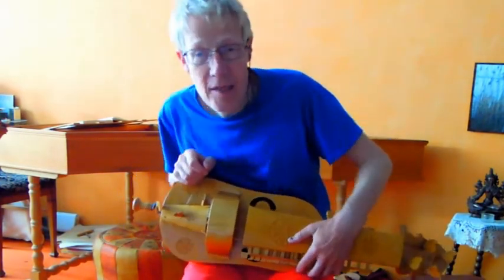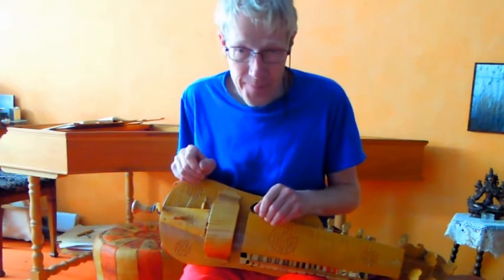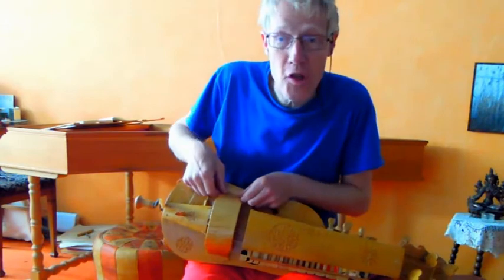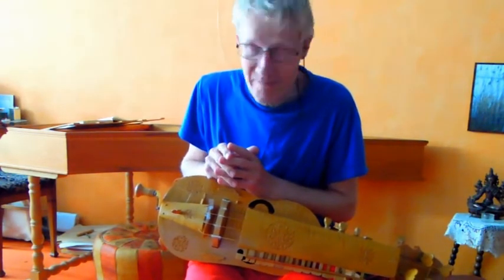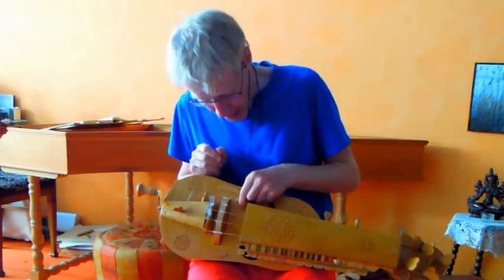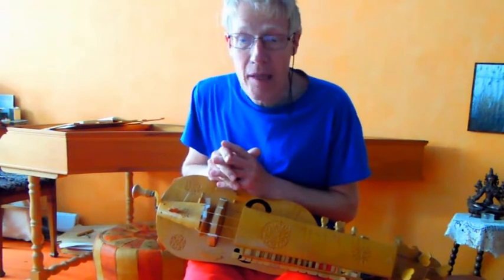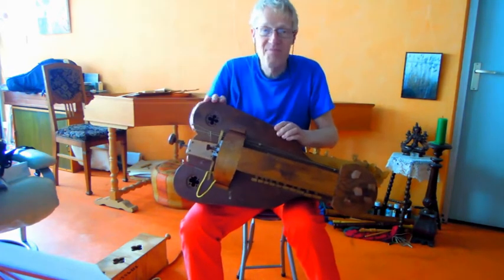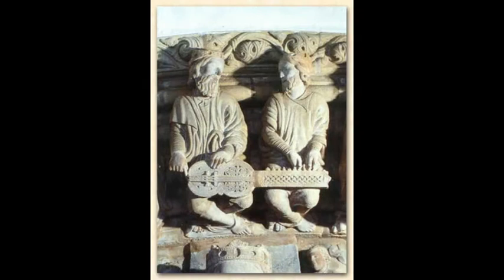a medieval hurdy gurdy 1: introduction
Part 1 of a series demonstrating this unique hurdy gurdy, the "Aachen",  and explaining its properties. This instrument has been developed and made according to my wishes for a really medieval type hurdy gurdy by Chris Allen and Sabina Kormylo.
The series (not yet completed) has the following parts:
 - A medieval hurdy gurdy 2: early history - the drone (not ready at this moment)
 - A medieval hurdy gurdy 3: sound and model
 - A medieval hurdy gurdy 4: string lay out for modal music
 - A medieval hurdy gurdy 5: repertoire - range and available accidentals
 - A medieval hurdy gurdy 6: a buzz string on a medieval hurdy gurdy?
(not ready at this moment)
 - A medieval hurdy gurdy 7: temperament  (not ready at this moment)